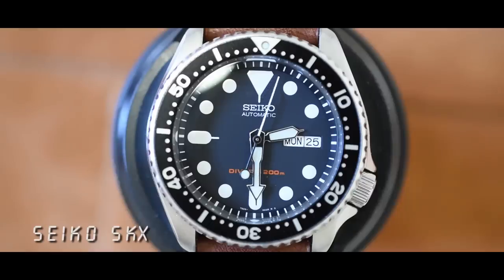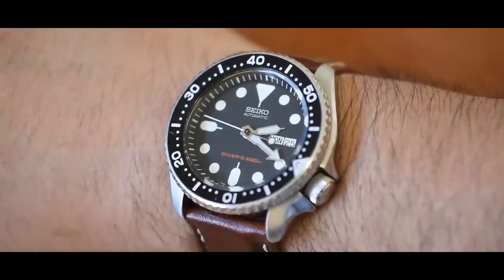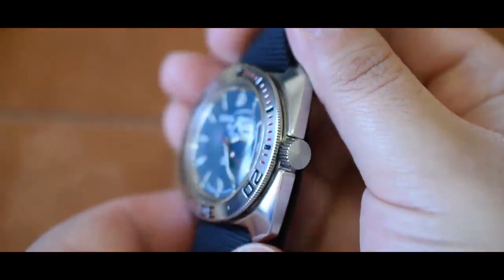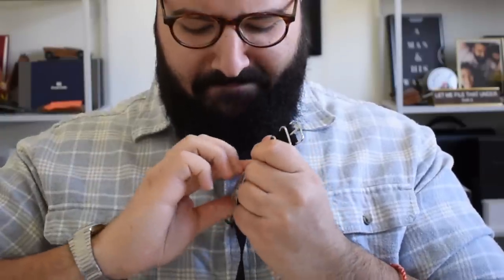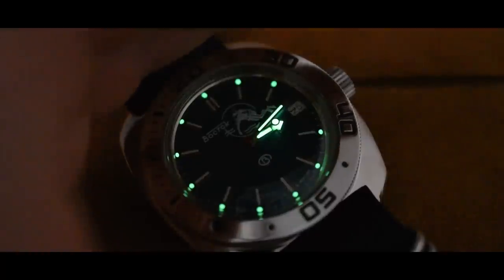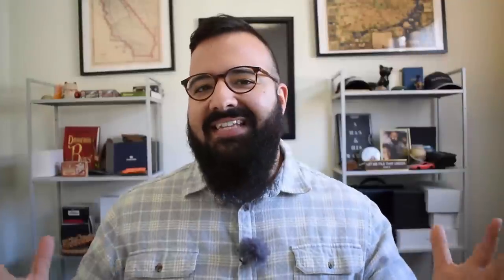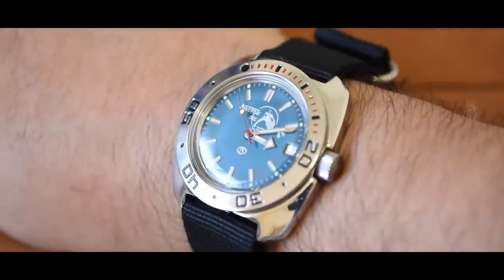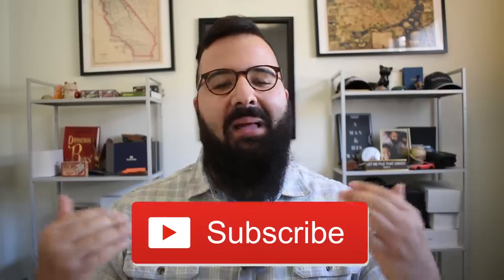The Seiko SKX007 vs. The Vostok Amphibia!!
Seiko SKX007

Vostok Amphibia

Orient Sun & Moon version 3

Tissot Open Heart

Seiko Sary055

Hamilton Khaki Aviation

Certina DS-4 Small Seconds